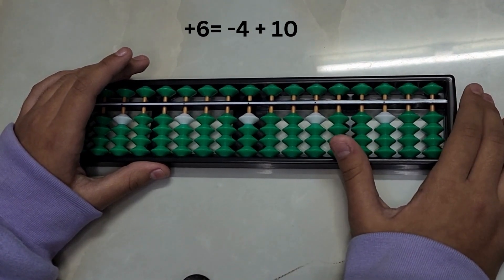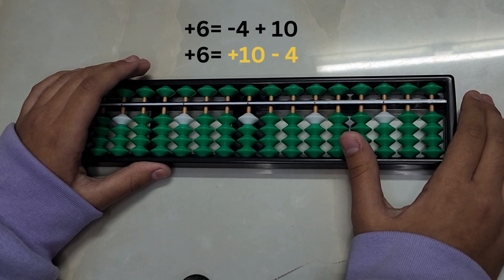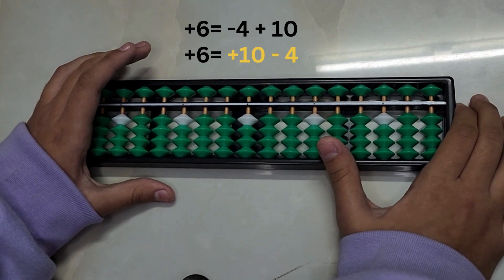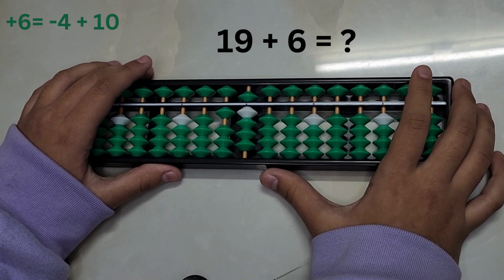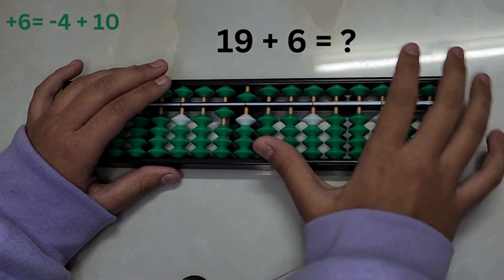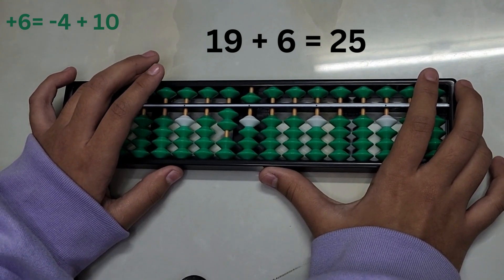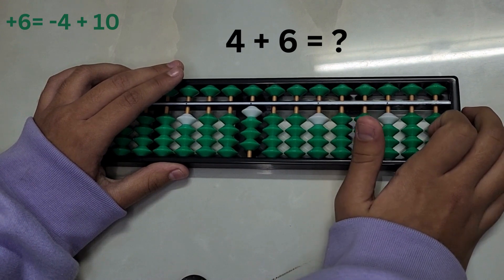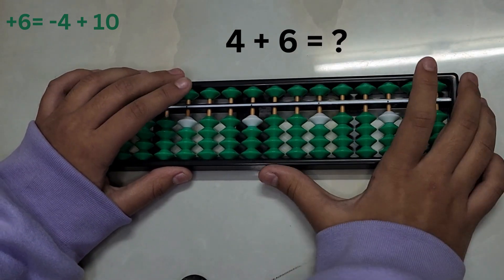Big Friend Formula +6